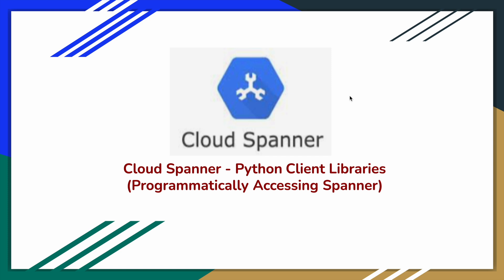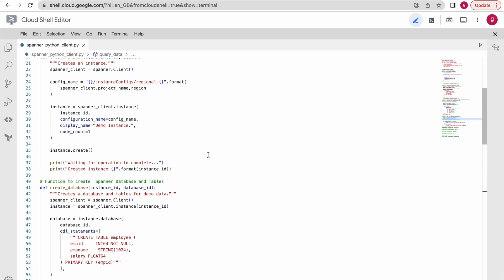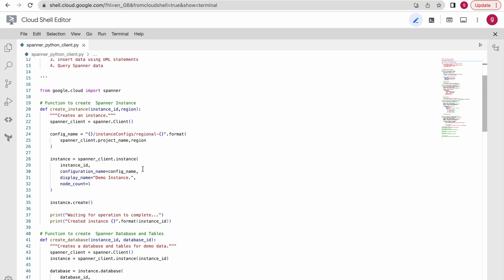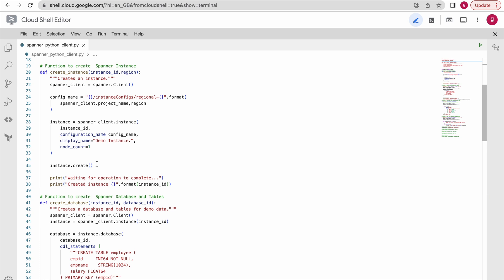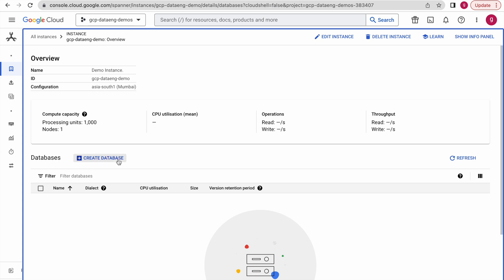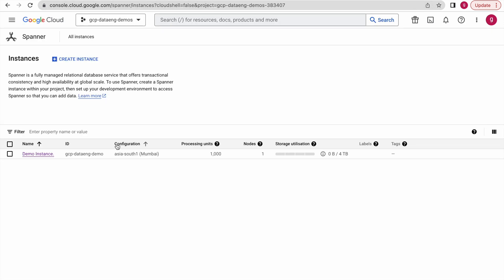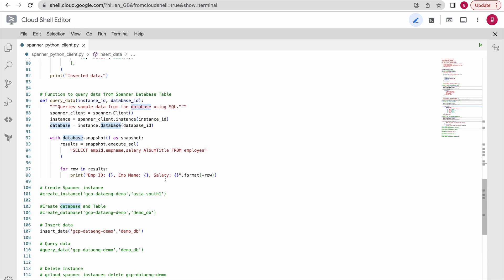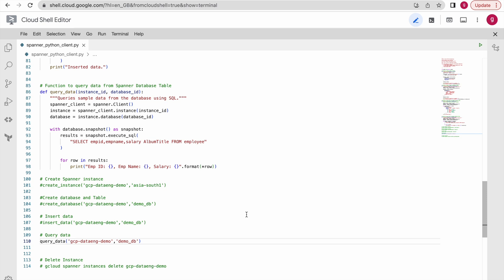Basic Cloud Spanner database operations using Python Client Libraries